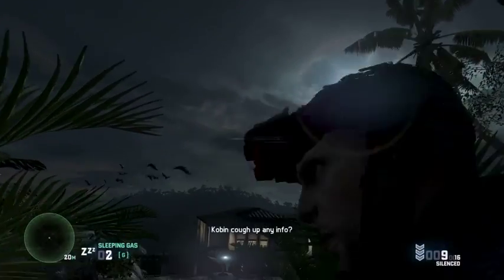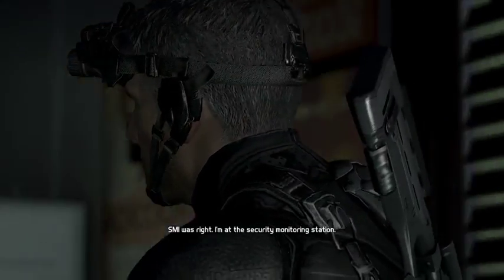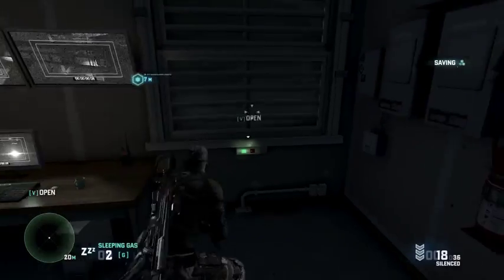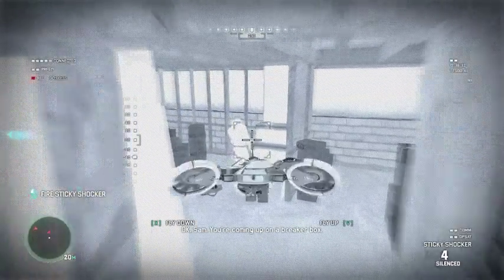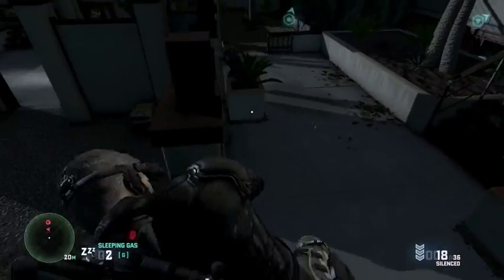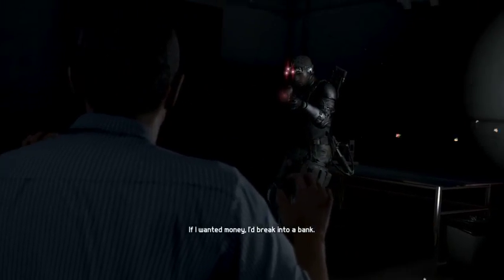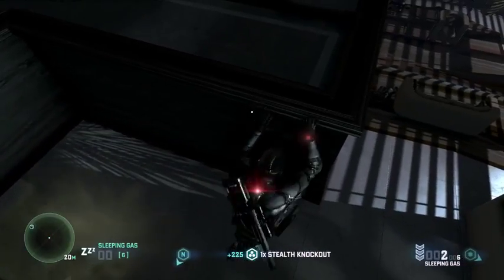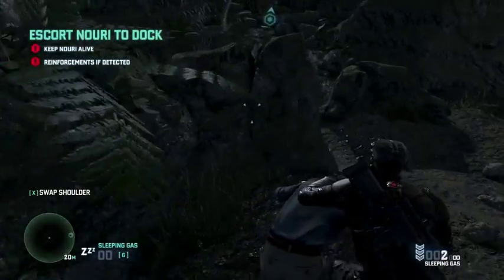Campaign - Private Estate - Ciudad del Este - Paraguay (Perfectionist Ghost)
Leave as many hostiles undisturbed as possible...

Haswell i5 CPU @ 3.2 GHz
16 GB DDR3 1600 memory
eVGA Geforce GTX 660 Superclocked